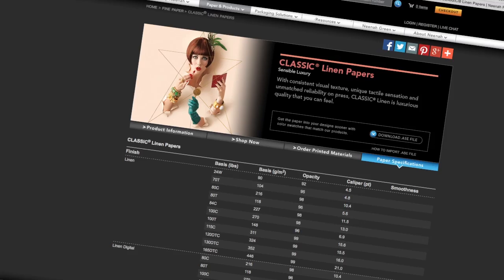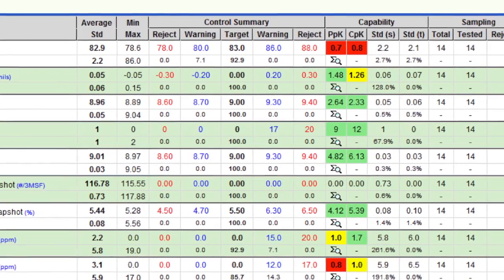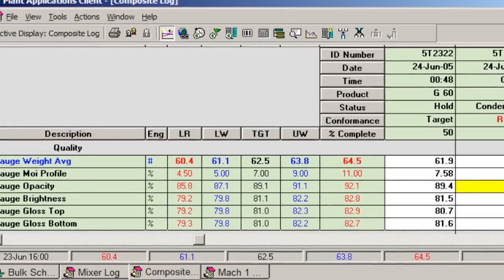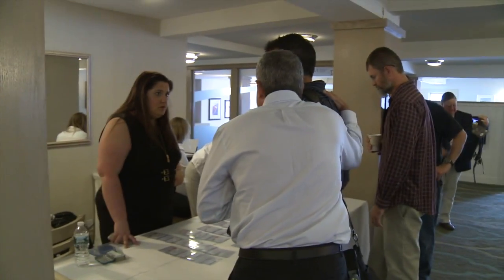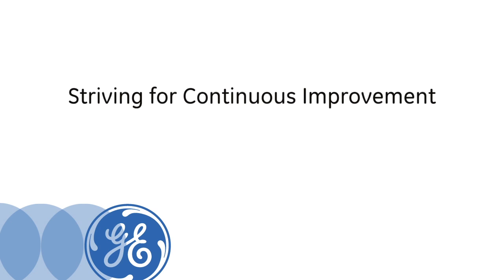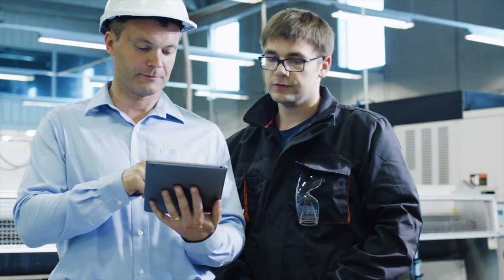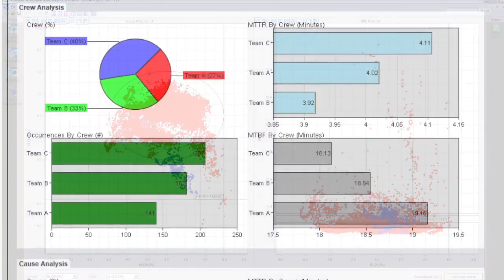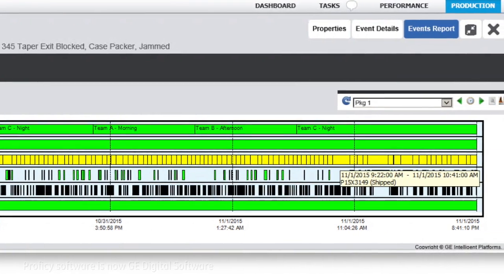Neenah Paper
Description